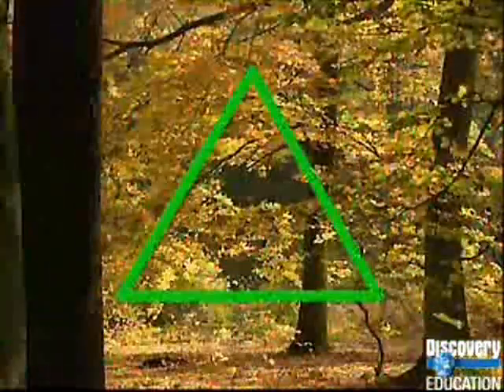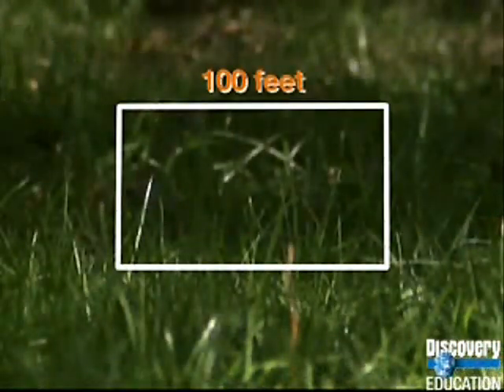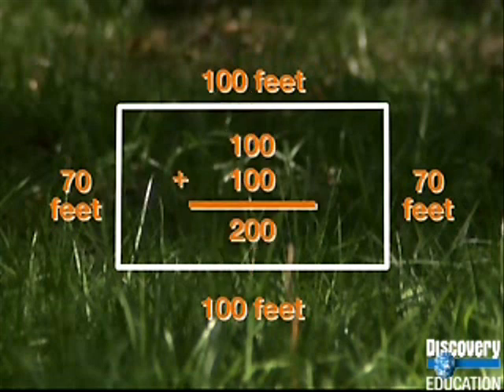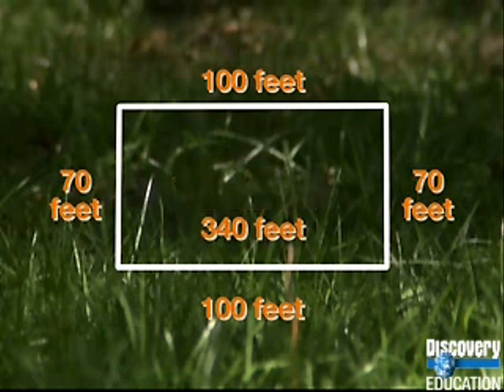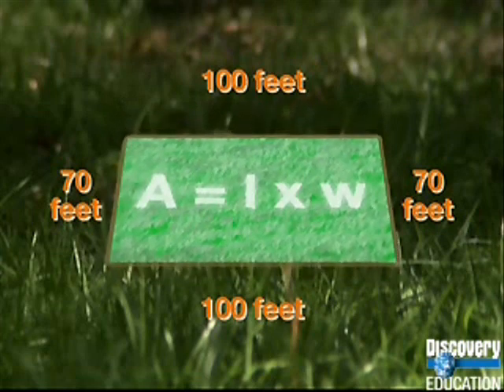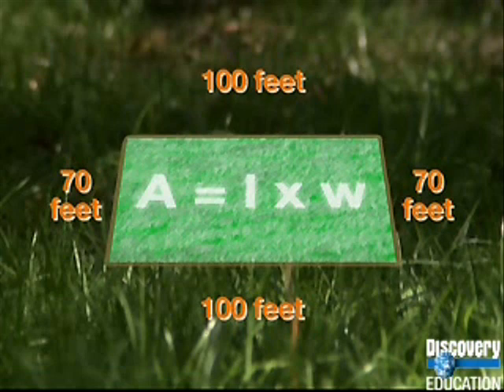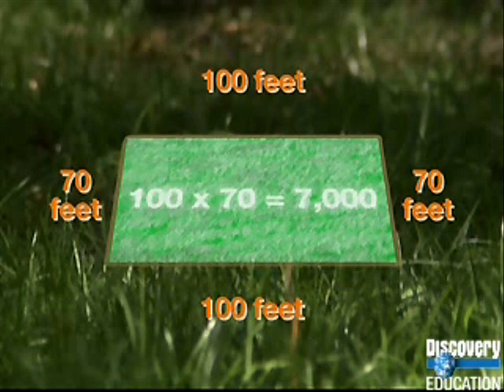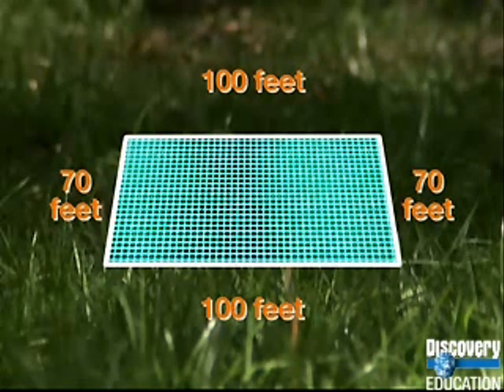Circumference video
For Intech class - making a movie - relating perimeter to circumference